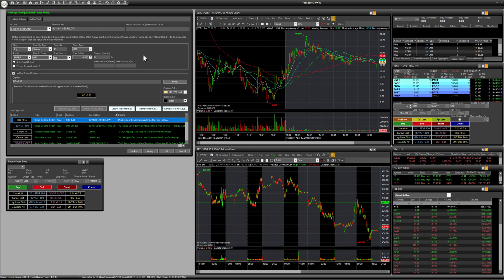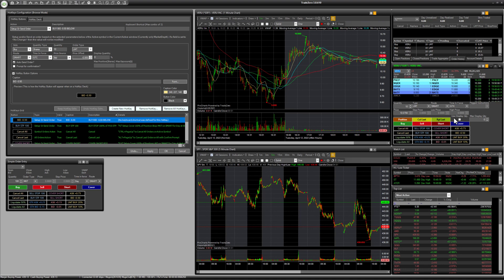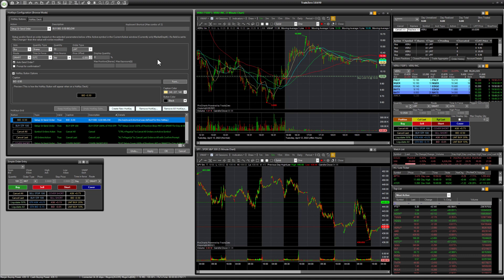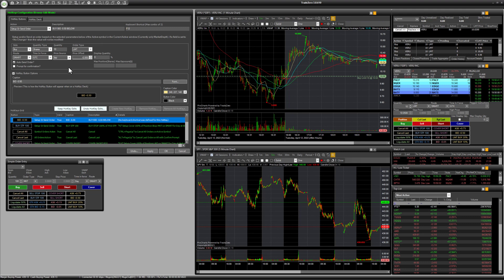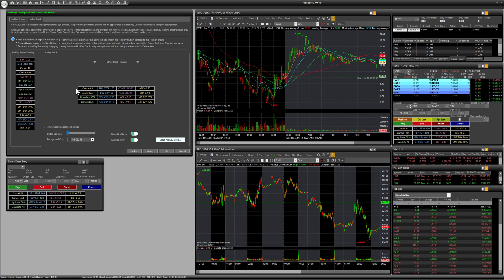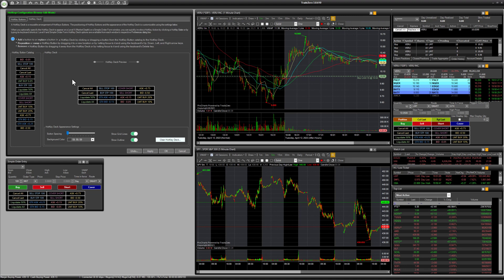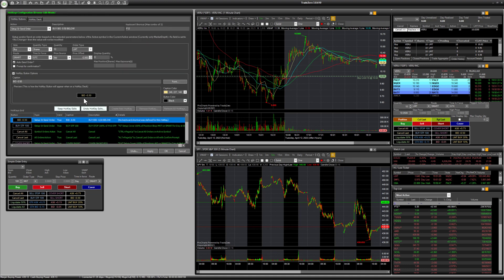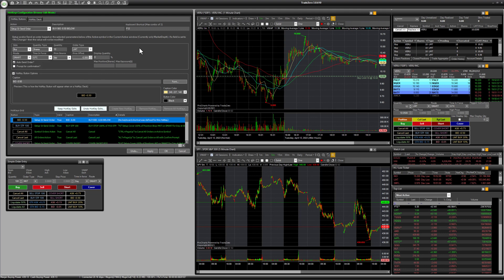ZeroPro: Quick Start Guide For New Hotkey Deck